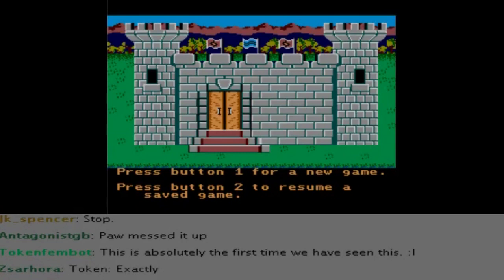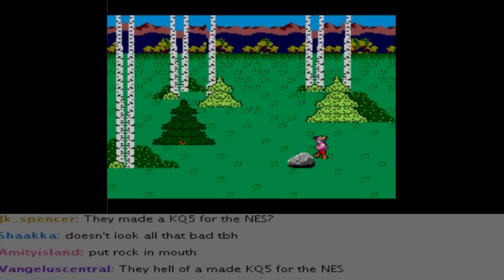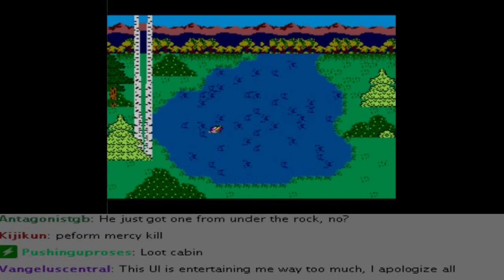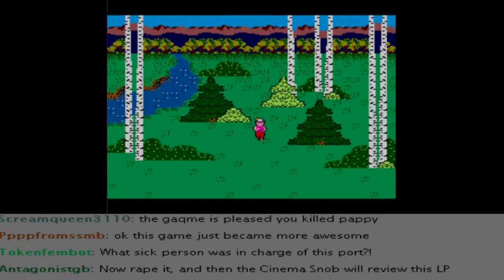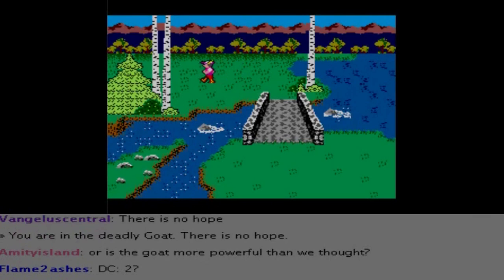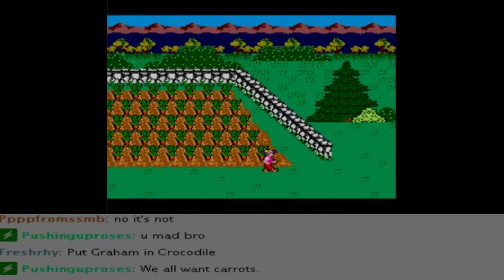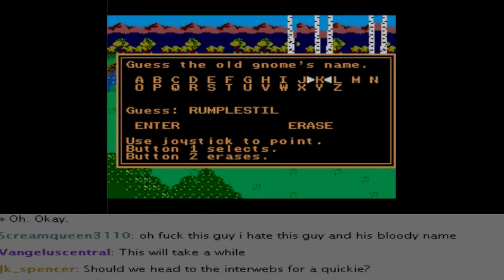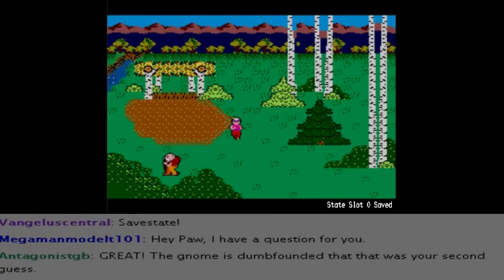Let's Play LIVE: King's Quest 1 SEGA MASTER SYSTEM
It's Super Mario Graham! Also the only King's Quest where you can maliciously slaughter goats.

to get in on the action. Follow @pawdugan on twitter for announcements and schedules.